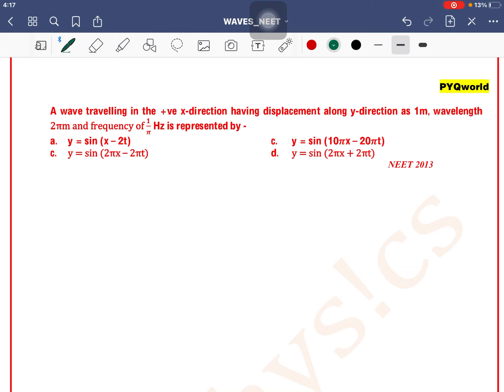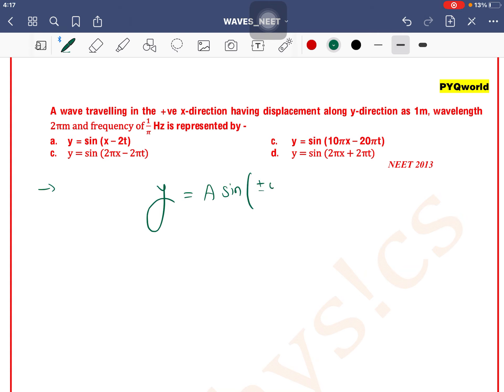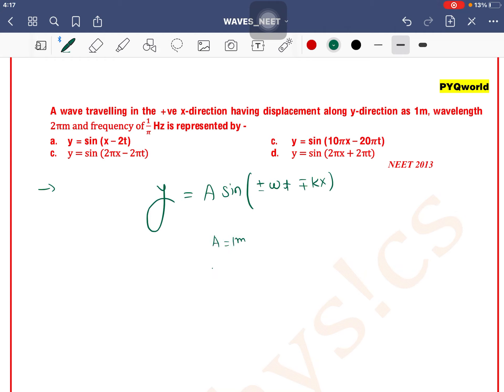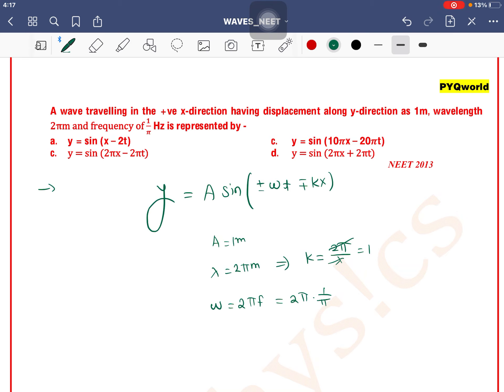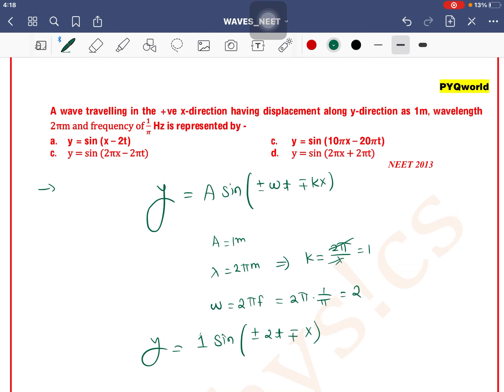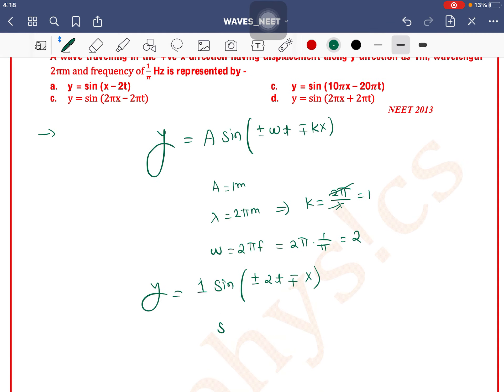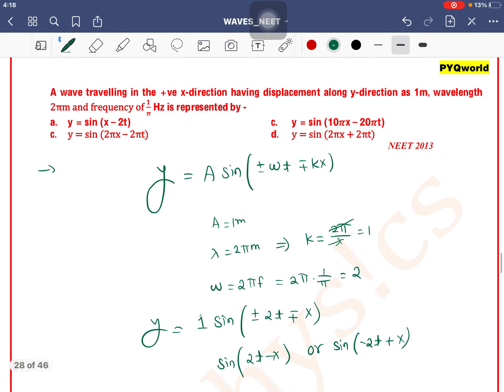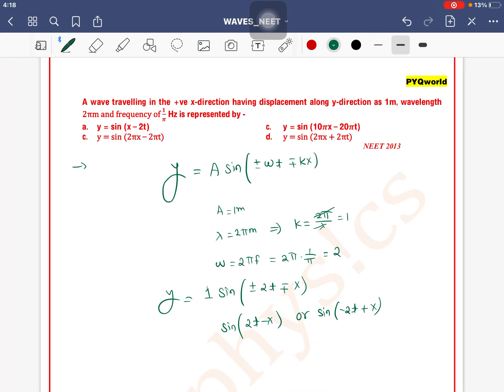A wave travelling in the +ve x-direction having displacement along y-direction as 1m, wavelength 2πm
Q 33. A wave travelling in the +ve x-direction having displacement along y-direction as 1m, wavelength 2πm and frequency of 1/π Hz is represented by -

 a. y = sin (x – 2t) c. y = sin (10πx – 20πt)
 c. y = sin (2πx – 2πt) d. y = sin (2πx + 2πt)
 NEET 2013